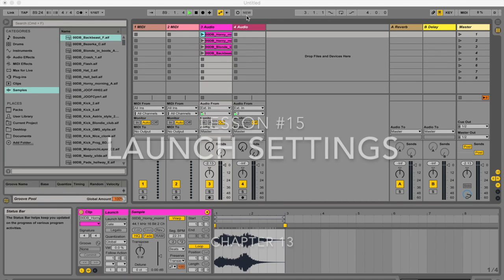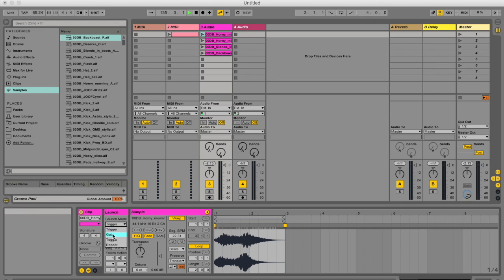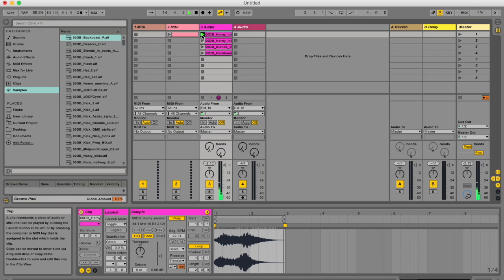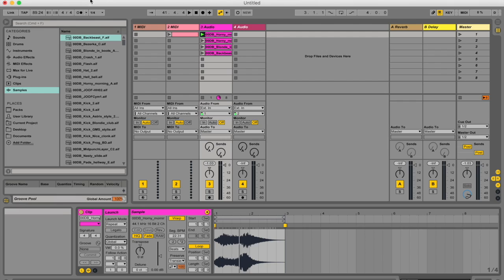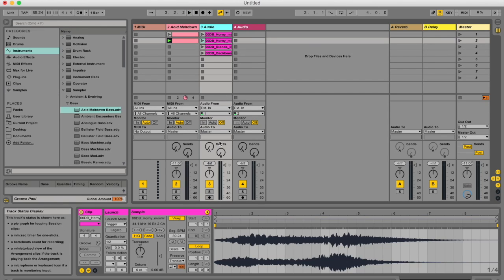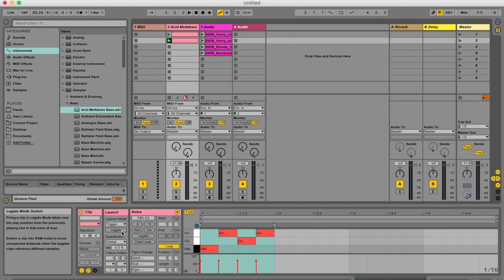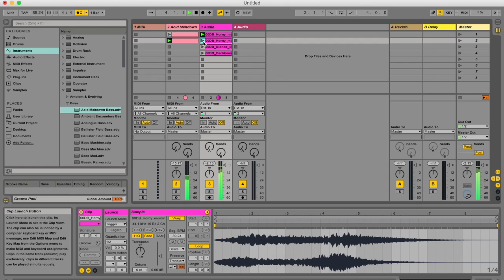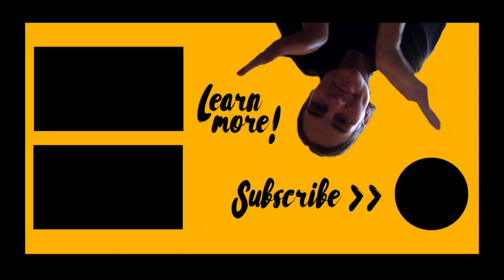Clip Launch Settings // Ableton Live Manual // #15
Ever wondered what those boxes are when you double click on clips? Learn how to change the behaviour of clips when you launch them. These tips apply to both audio and midi clips.

-learn about the different launch modes
-legato mode
-launch quantizations
-triggering velocity (different do midi velocity)
and more...

Downloadable PDF manual:
goo.gl/yYA6gJ